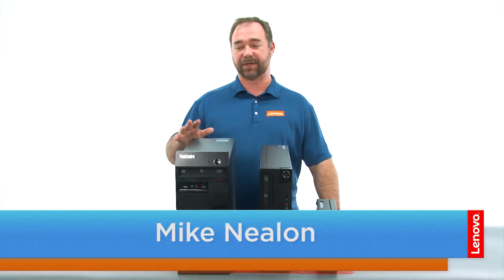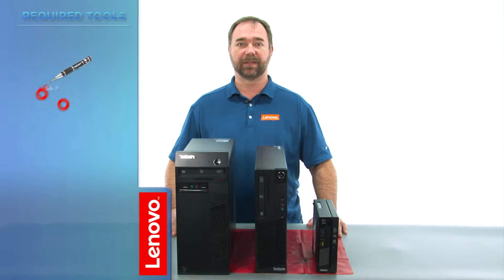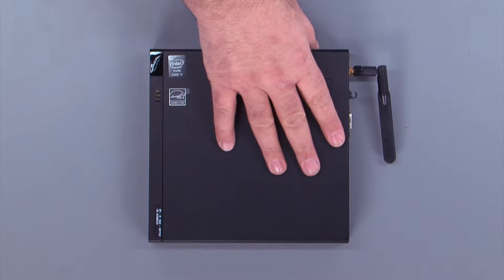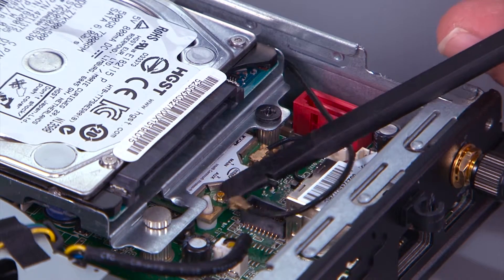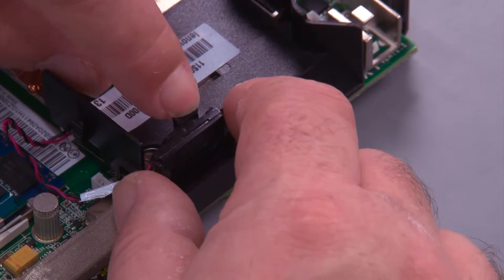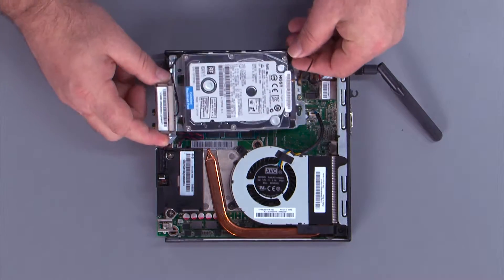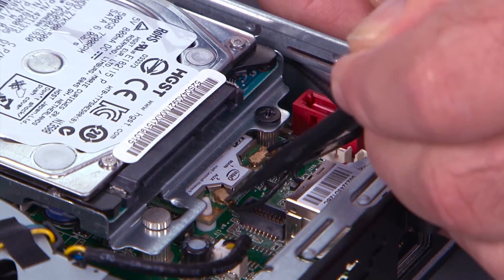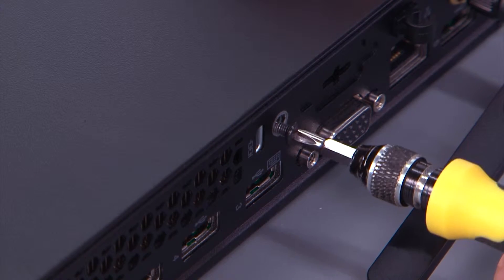ThinkCentre M73 / M72e Tiny Desktop - Internal Speaker Replacement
This video will illustrate how to replace the Internal Speaker in your ThinkCentre M73 or M72e Tiny Desktop.

Machine Types Applicable:
M73: 10AX, 10AY, 10DK, 10DL, 10DM, and 10DN
M72e: 3261, 3263, 3264, 3267, 3273, 3856, 4004, and 4156